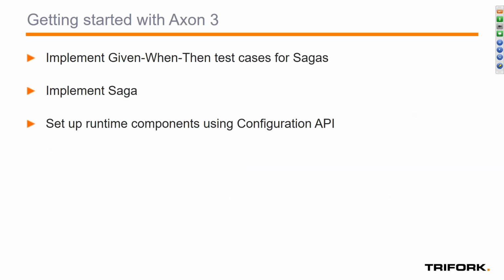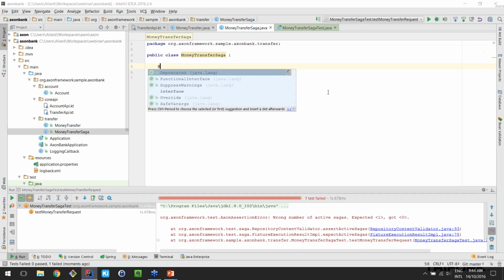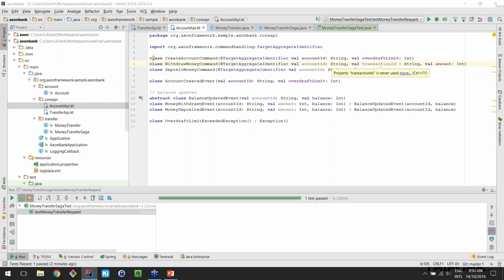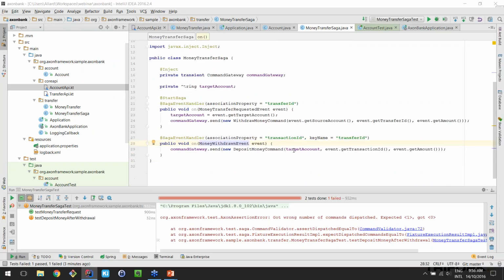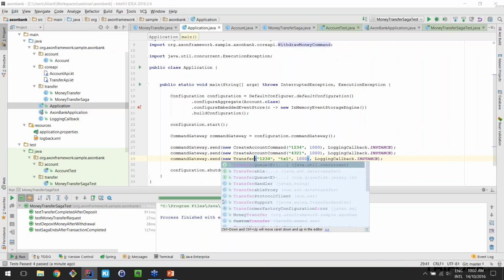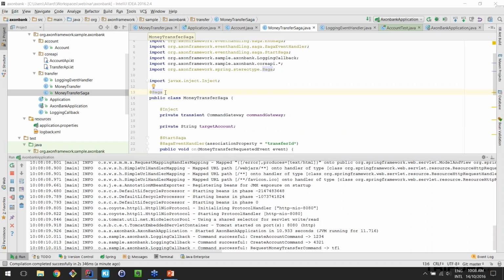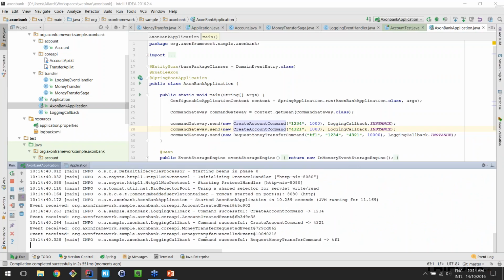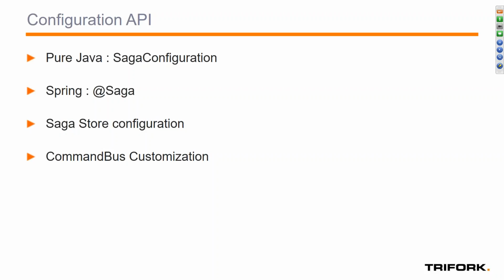Getting started with Axon 3 live coding session 2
Listen to this recording and  you’ll gain insights into:
~ how to coordinate activities between multiple Aggregates
~ how to implement, and test, the "money transfer" using so-called Saga
~ learn how Sagas can be configured using the Configuration API